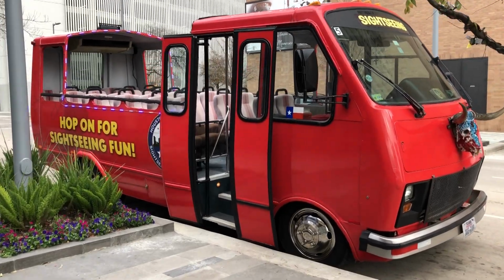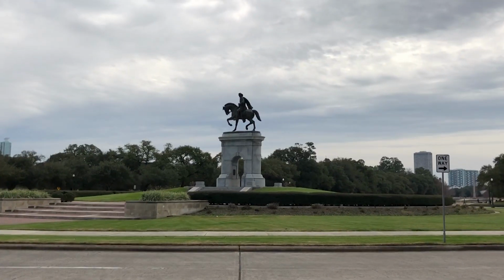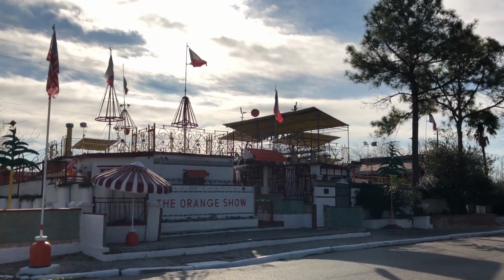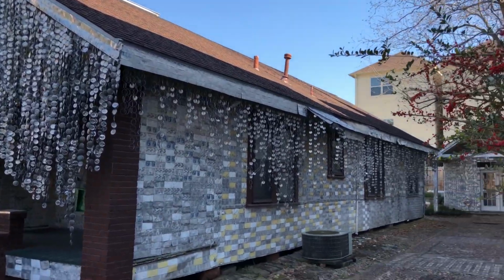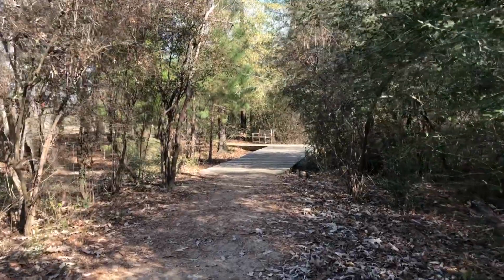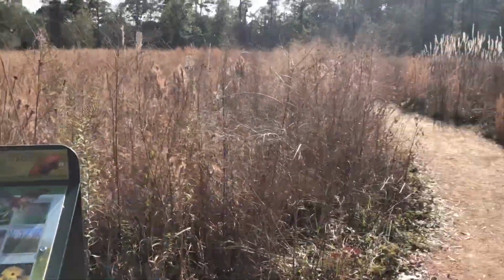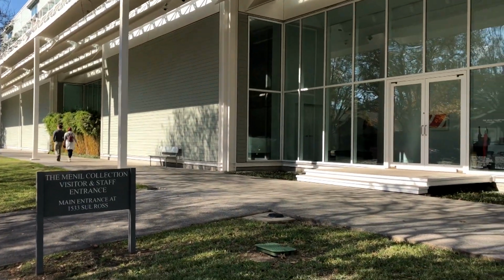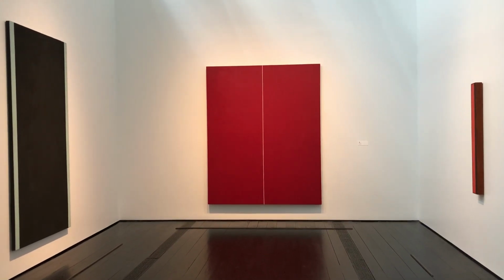The Travel Tidbit: See & Do in Houston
If you're looking for ideas on things to see and do in Houston, Texas then check out the places that Josh and his boyfriend Heath went to while they were there! Find out more about their travels by following @JoshRimer on Facebook, Twitter, or Instagram, and come back next week to see the next destination they visit.